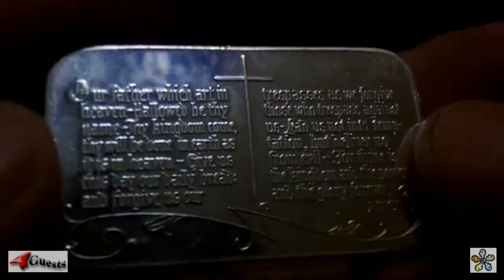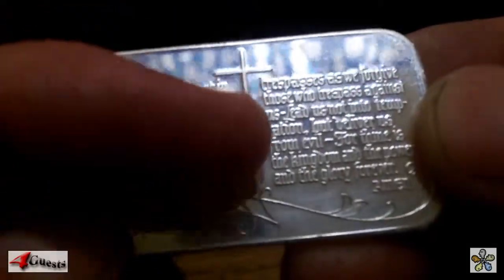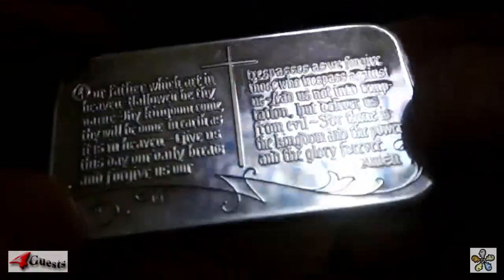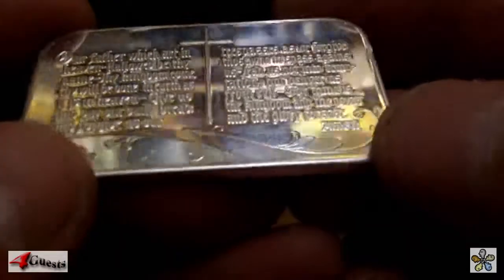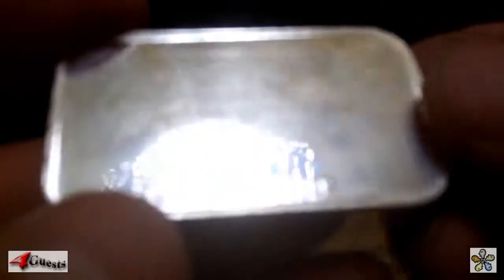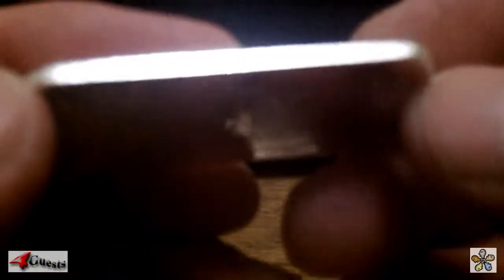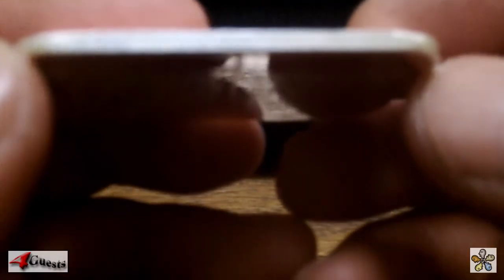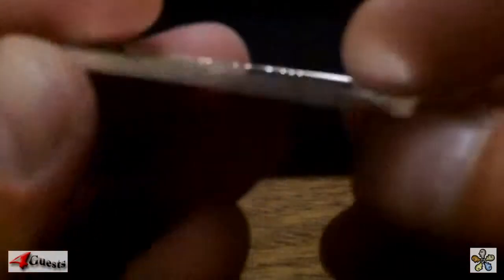Lord's Prayer 1 Oz. 999 Silver Bullion Art Bar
Nice vintage religious silver bullion art bar, The Lord's Prayer, 1 troy ounce 99.9% pure silver bullion bar.  This is high definition [HD] video footage for Youtube.

Peace,